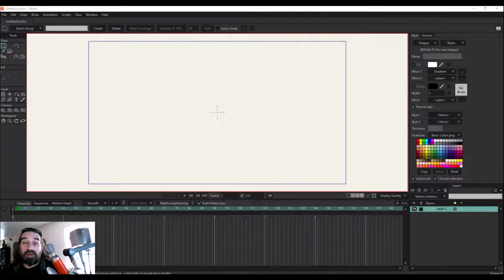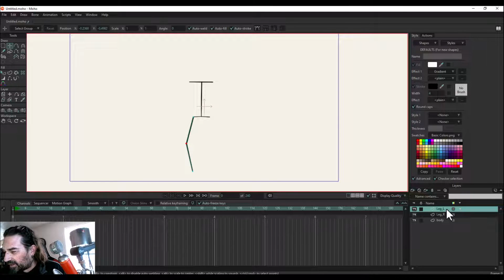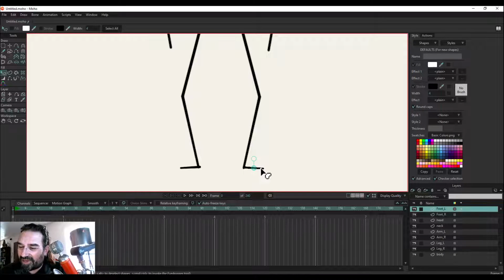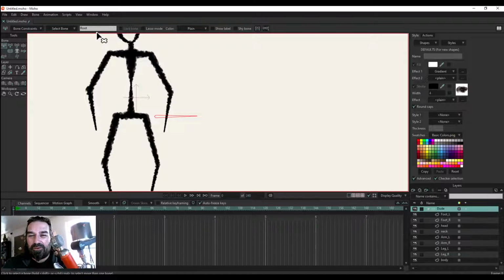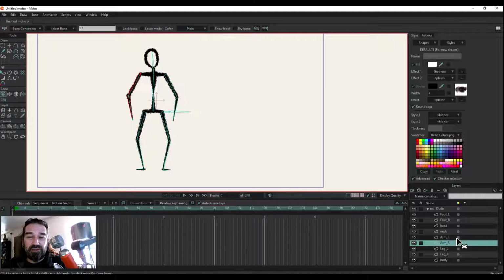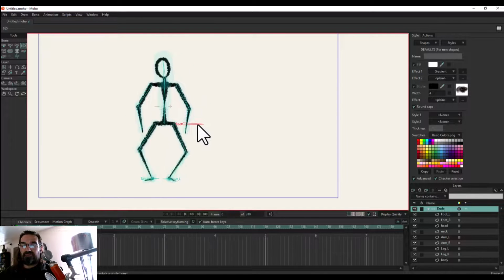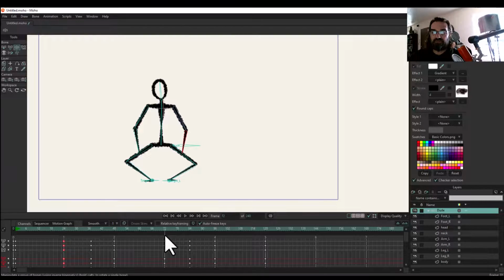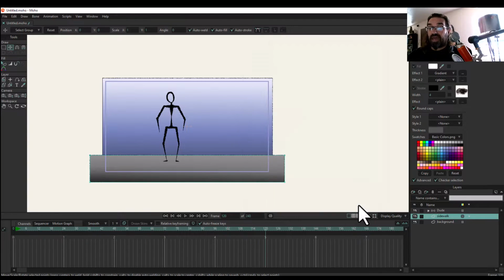Basic Drawing, rigging and animating in Moho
Red Specter's own Shawn Darling teaches some basics of Moho and drawing, rigging and animating a stick man from scratch!